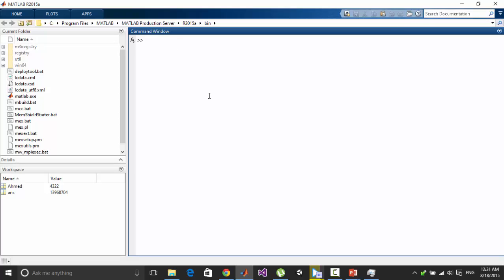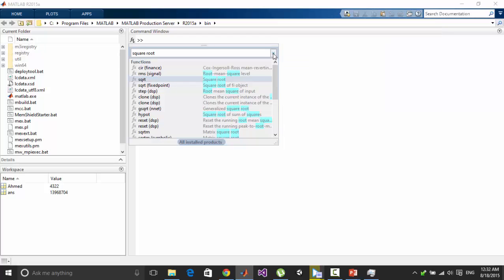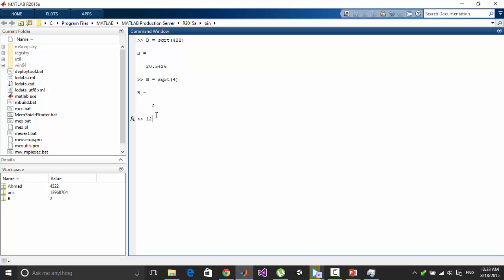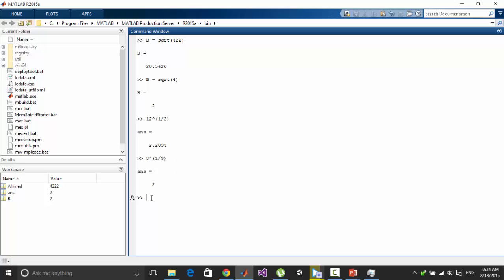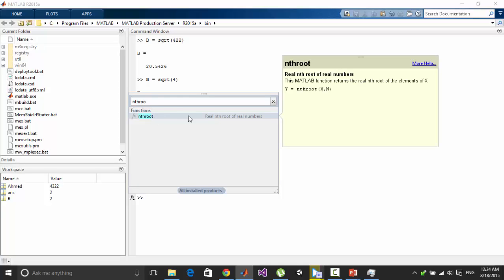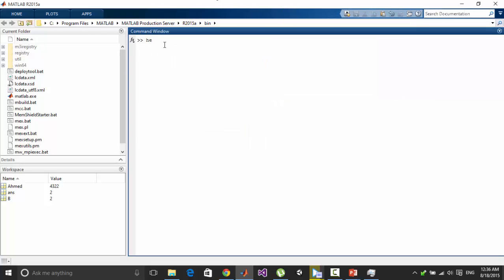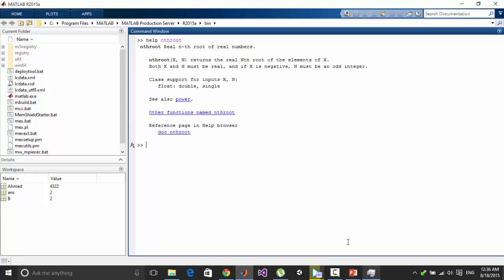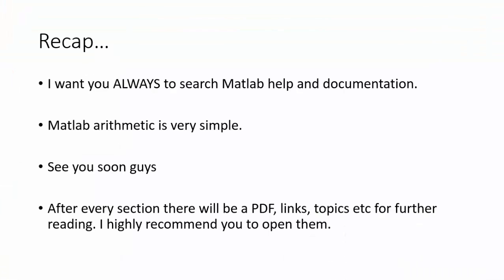lec8 nthroot - Learning MATLAB from scratch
how to use nthroot function